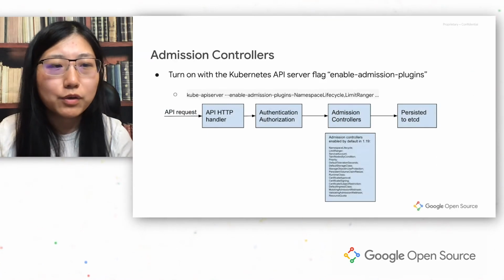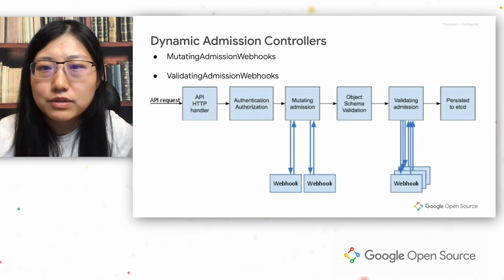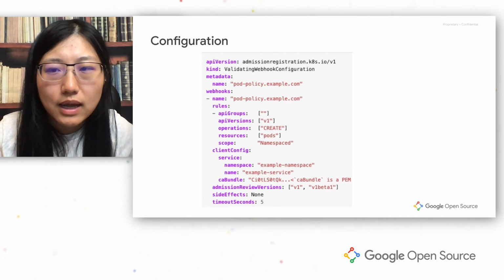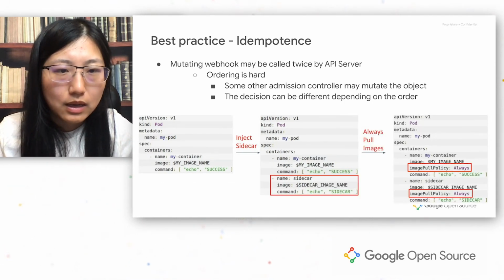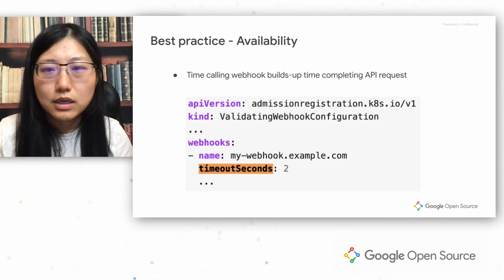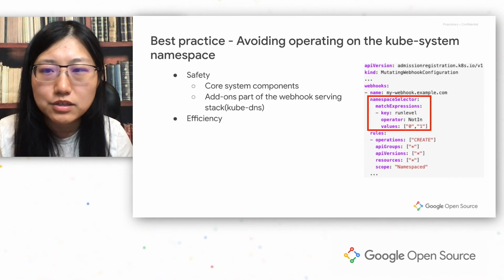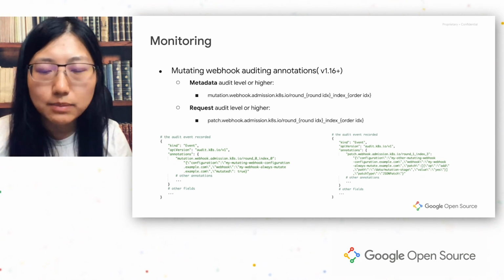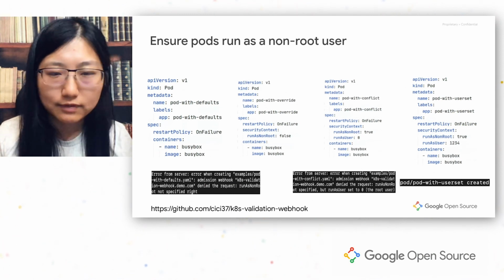Google Open Source Live presents Kubernetes (R) | Admission Webhooks: put the power in your hands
dmission (mutating and validating) webhooks have become popular mechanisms for extending Kubernetes API request admission. This session discussed common use cases for creating a custom admission webhook as well as answered the question: what are admission webhooks.

Kubernetes is a registered trademark of the Linux Foundation.

Speaker: Cici Huang